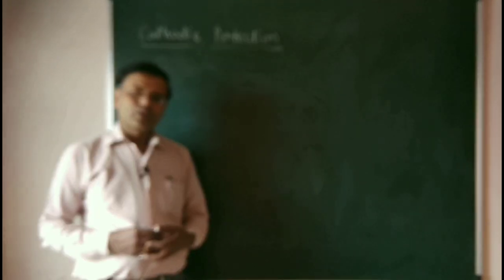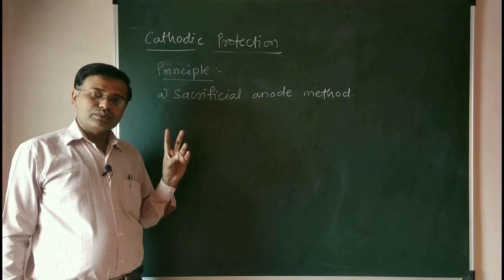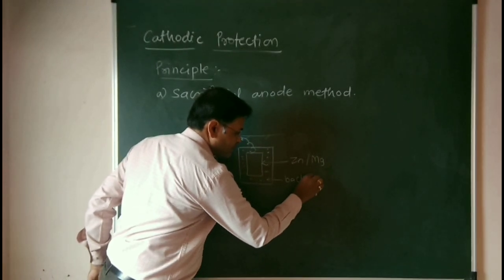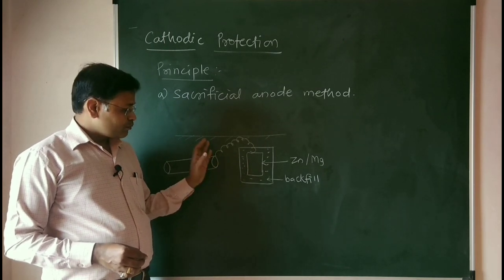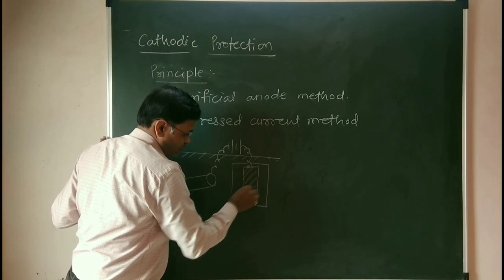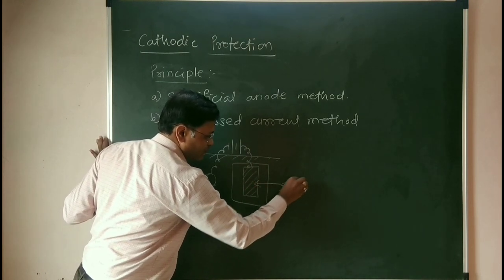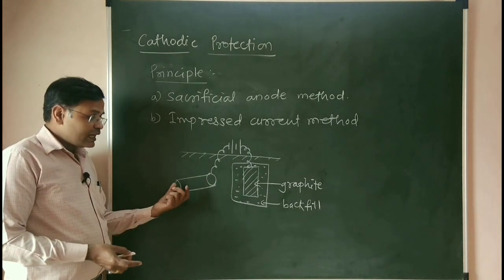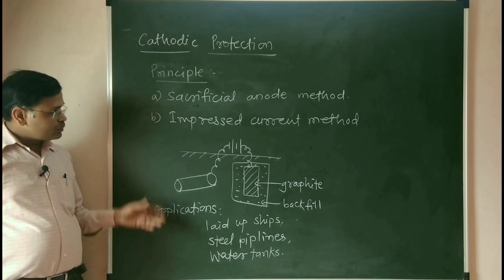Cathodic Protection for corrosion control I Sacrificial Anode method I Impressed Current Method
It is one of the good methods of corrosion prevention. In this method metal undergoing corrosion which is acting as anode, is forcefully made as cathode either by sacrificial anode method or by Impressed current method.